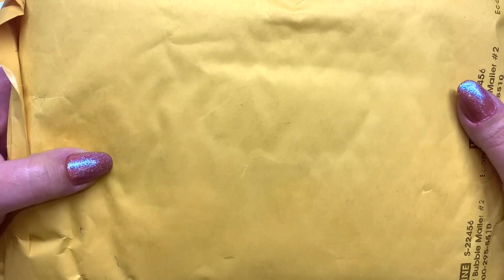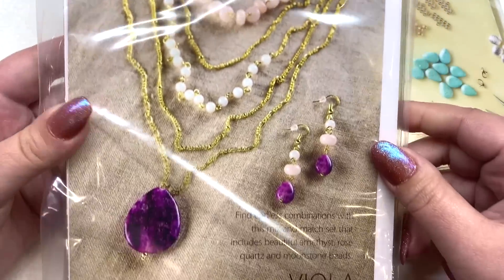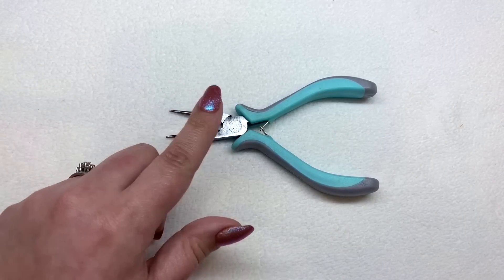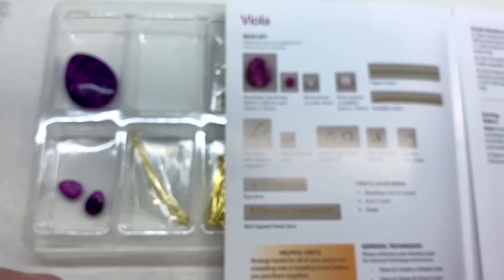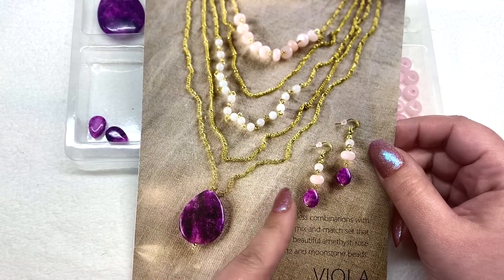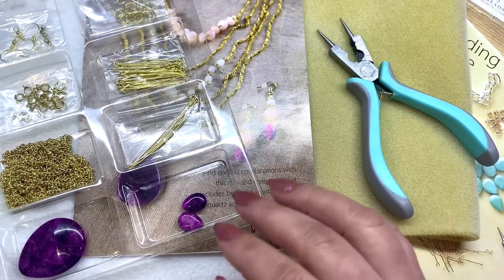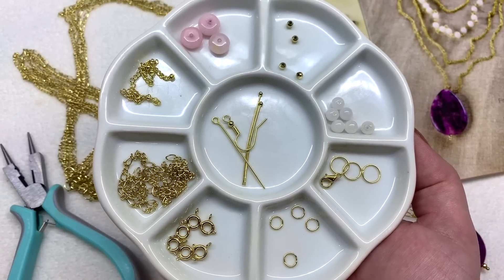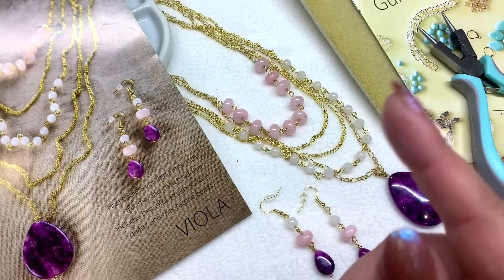Annie's Simply Beads Kit of the Month Subscription Oct. 2020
✿ Hey beautiful!  In today's video I will bring you a close-up look, for the first time, at the Annie's Simply Beads Kit-of-the-Month Club. Inside you will find all the beading and stringing materials you need to make a beautiful set of beaded jewelry. In fact, your first month's kit comes with a bead mat, 4-in-1 beading tool, and a beading techniques booklet. You may cancel the subscription at any time.

I think this would make a fun gift, and is also a wonderful subscription for the brand new jewelry-maker, and non-beadweaver, who may not have a stash to pull from, and/or would simply like to be able to create a finished jewelry set directly from the contents.

This beading subscription not only comes with more than the necessary materials, but it also includes very clear instructions in several formats: 1. printed, full-color pattern, 2. downloadable file, and 3. step-by-step video. What a great way to learn basic beading techniques, a little bit at a time!